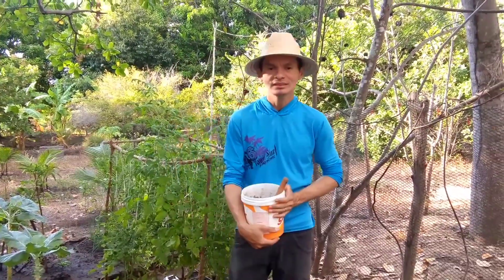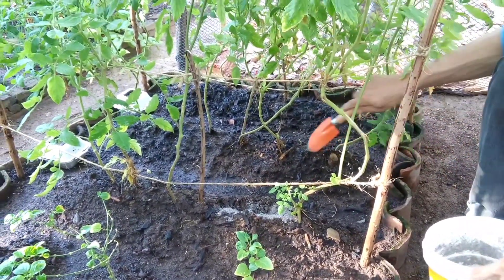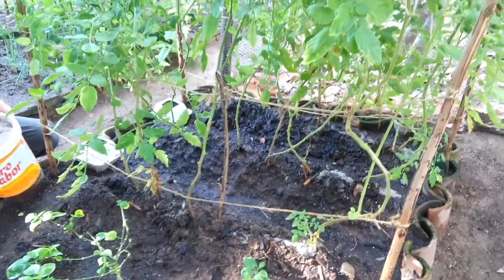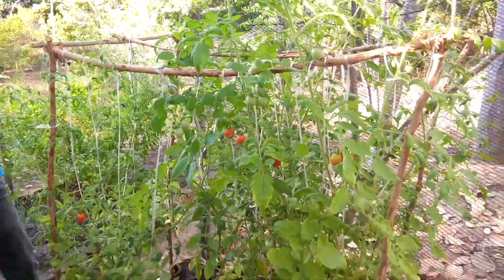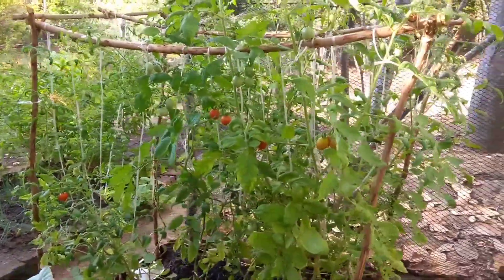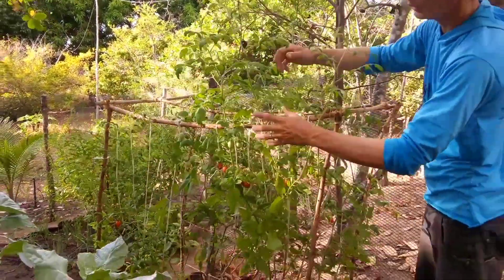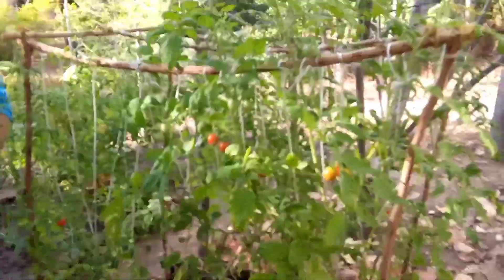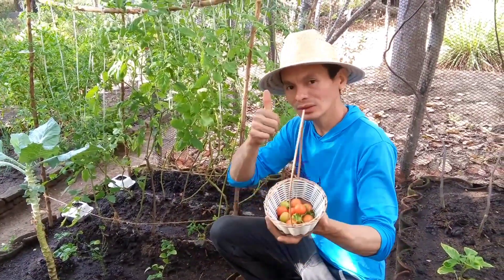Meu jeito de cultivar TOMATE CEREJA no sítio Lima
Olá meus amigos!
A cultura do tomate cereja orgânico, necessita de técnicas corretas que aumenta a produção

⏩⏩⏩Sou da Roça Nordestina⏪⏪⏪
Seja bem vinda ao nosso canal.

ENDEREÇO:
RUA: Rufino de Sousa, 186
BAIRRO: Bananas, Umirim - Ce

Grande satisfação ter você aqui com a gente, apreciando as obras de Deus e a simplicidade da vida na roça.

Fique com Deus e até o próximo vídeo.